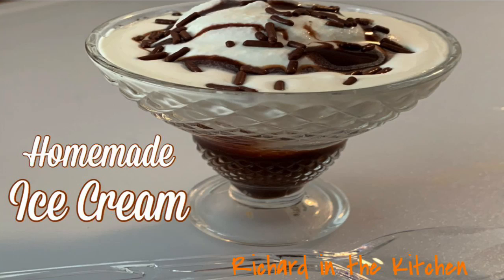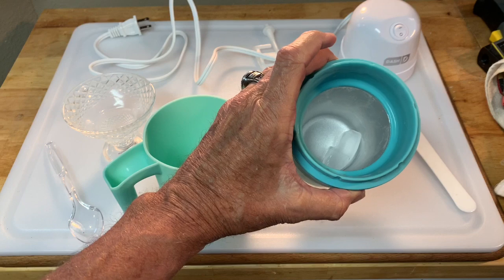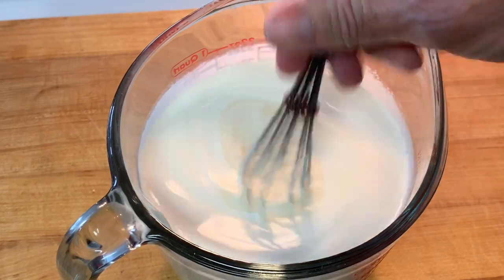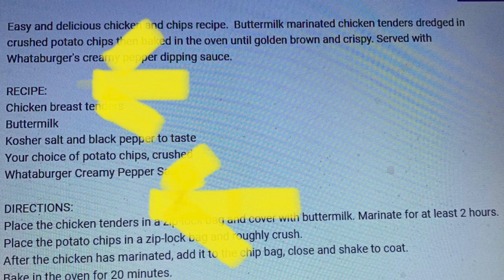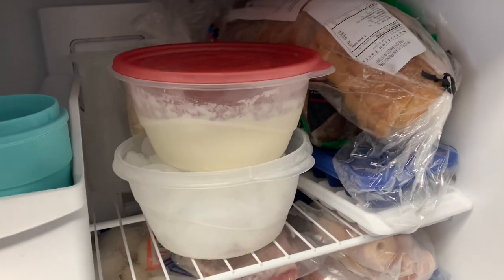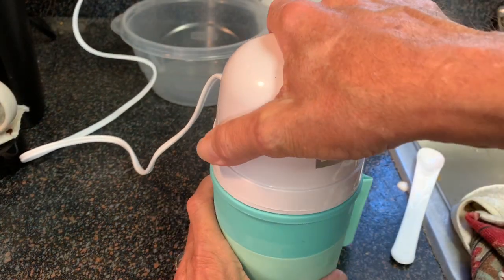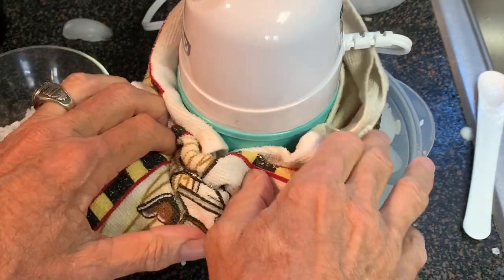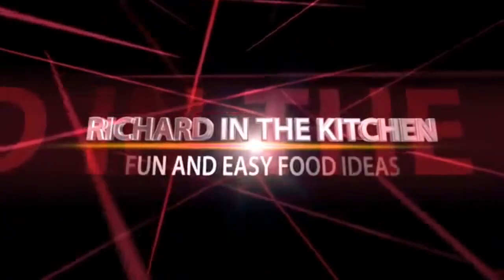HOMEMADE VANILLA ICE CREAM (HOW TO USE THE DASH 1 PINT ICE CREAM MAKER) | RICHARD IN THE KITCHEN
In this video I show you how to make soft serve ice cream using the Dash, 1 pint ice cream maker. It's easy to use and the recipe is so simple and only requires 4 basic ingredients. Now you can make homemade vanilla, chocolate or strawberry ice cream in only about 30 minutes.

Shopping List:
Dash 1 pint Ice Cream Maker (available locally or on line)

ICE CREAM MIXTURE: (this recipe will render about 3 individual servings)
2 cups heavy cream
1 cup regular milk (substitute chocolate milk for chocolate flavor ice cream or strawberry milk for strawberry flavor ice cream)  You could also use 1/4 cup unsweetened cocoa for chocolate or  1/4 cup strawberry powder for strawberry flavored.
3/4 cup white sugar
1 tbsp. vanilla extract
Chocolate syrup (optional)
Chocolate sprinkles (optional)
Ice
About 1/4 cup ice cream salt

Directions:
IMPORTANT FIRST STEP: Place the cooling bowl into the freezer for at least 24 hours. If you skip this step the ice cream will not set. I also place the base cooling container into the FRIDGE until ready to make the ice cream.

It's also a good idea to place your serving dish in the freezer as well.

Mix well your ingredients together in a bowl until a sample tastes smooth and not gritty due to the sugar not being fully dissolved. Once dissolved, place in the freezer for 1-3 hours before starting to make your ice cream, stirring about every 20 or so minutes.  If you prepared the mixture the day before just throw it in the fridge then place in the freezer between 1-3 before you're ready to start making the ice cream.

When you're ready to make your ice cream, remove the cooling bowl from the freezer and insert into the base cooling container. Pour the chilled ice cream mixture into the cooling bowl to a level just below the top of the gray cooling area .  The excess mixture can be stored in a sealed container in the fridge for future use.

Insert the mixing paddle into the bottom of the motor unit, plug it in, turn the unit on via the on/off switch then snap it into the cooling container.

OPTIONAL: Carefully place the entire unit into a bowl or container suitable to the size of the ice cream unit. Add ice up to the top edge of the cooling container only. DO NOT FILL HIGHER WHERE THE ICE COMES INTO CONTACT WITH THE ELECTRICAL CORD.  SPRINKLE THE ICE CREAM SALT OVER THE ICE. THIS STEP WILL  AIDE WITH THE ICE CREAM FIRMING UP ESPECIALLY IF YOUR ROOM IS OF HIGHER TEMPERATURE. AFTER ADDING THE ICE AND SALT COVER THE BASE CONTAINER BELOW THE POWER CORD WITH A LIGHT TOWEL

After about 30 minutes your ice cream will be ready to serve or transfer to the freezer for later serving..

IMPORTANT: IT IS RECOMMENDED TO USE THE SUPPLIED PLASTIC SPOON RATHER THAN ANYTHING METAL WHICH COULD DAMAGE THE COOLER BOWL.

Spoon into a serving dish and enjoy or into a lidded container and place in the freezer for later serving.

Optional: Top with your choice of flavored syrup and/or flavored sprinkles.

When done clean the cooling bowl and place back in the freezer for future use.

US STANDARD TO METRIC CONVERSIONS: The Metric Kitchen

Standard License
End Screen Image:
Filmora.com/io  (Wonderland)